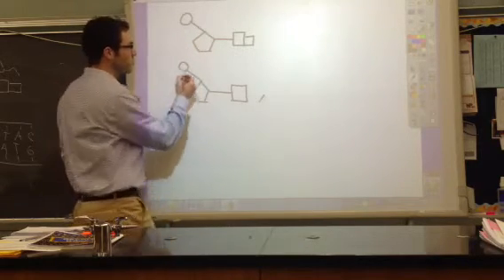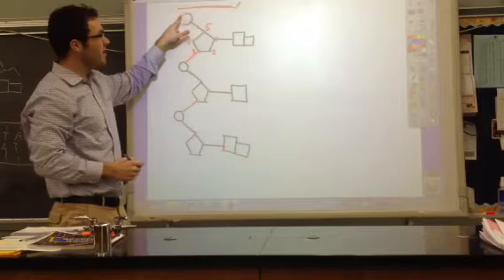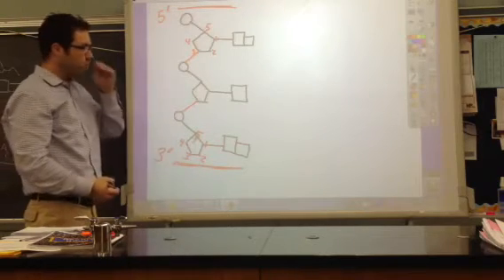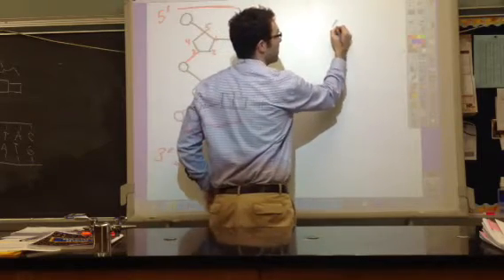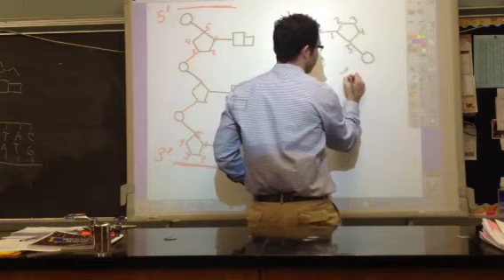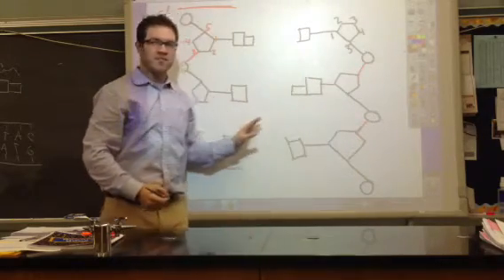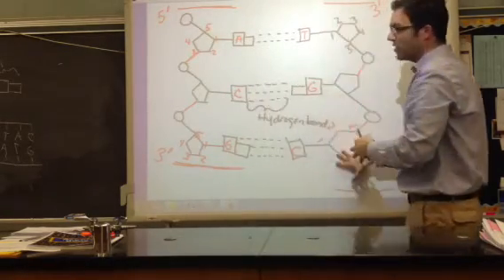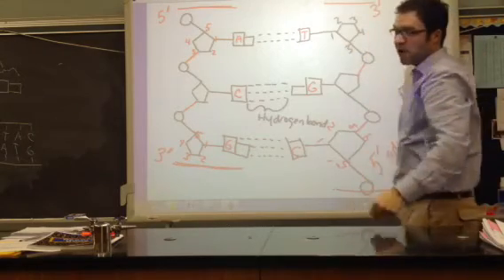DNA structure lesson